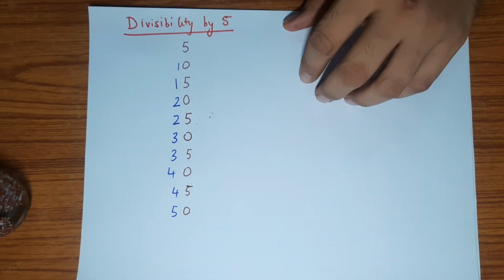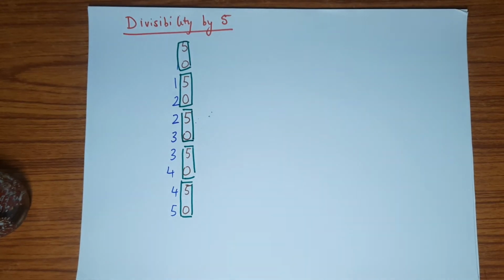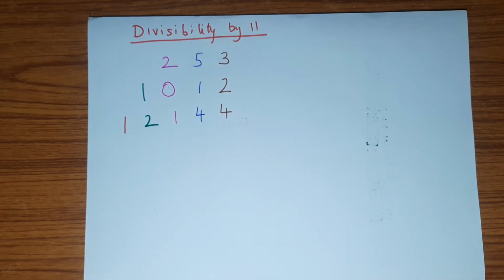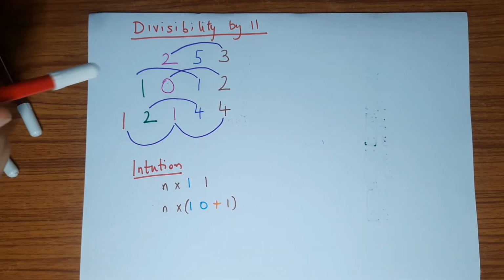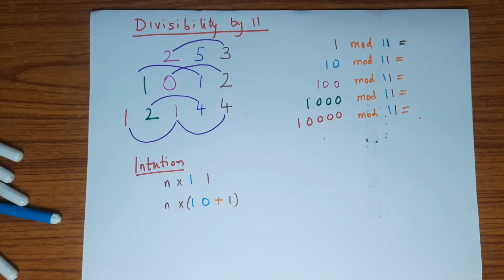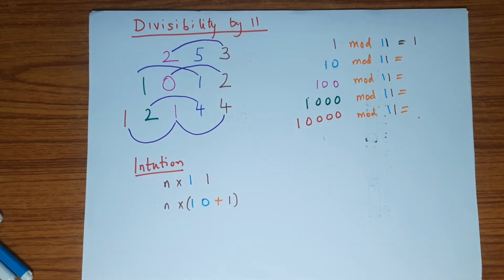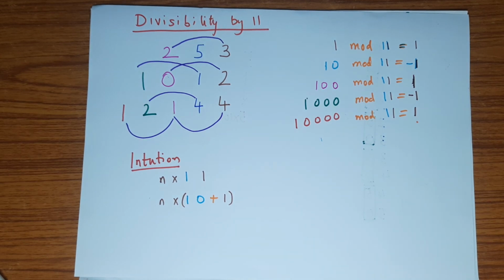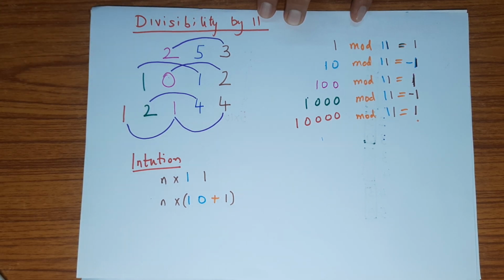Divisibility by 5 and 11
Divisibility rules or Divisibility tests have been mentioned to make the division procedure easier and quicker. If students learn the division rules in Maths or the divisibility tests, they can solve the problems in a better way.

Want to explore more!!! Watch the video and find out!!